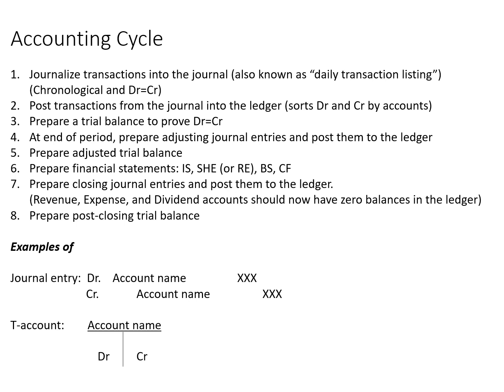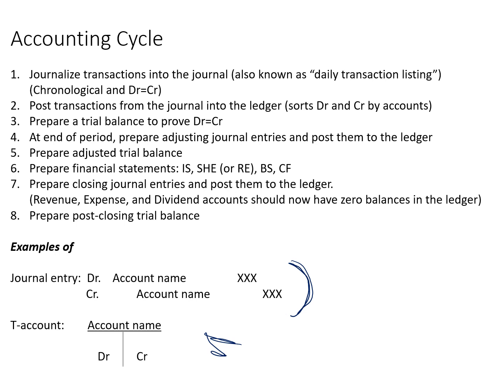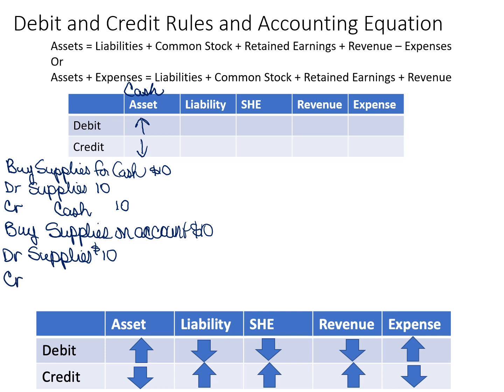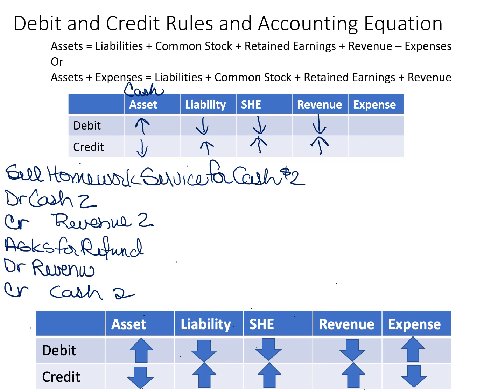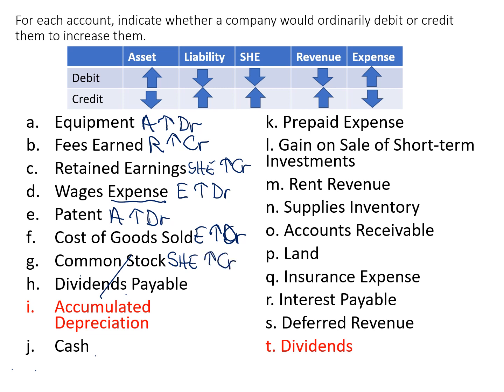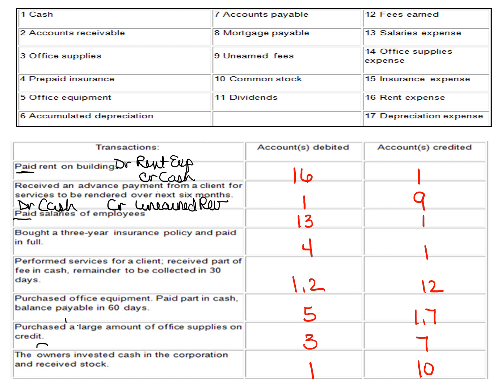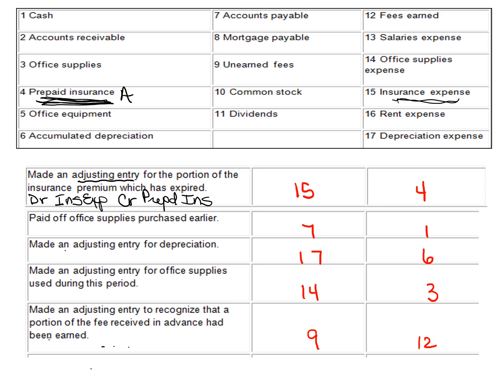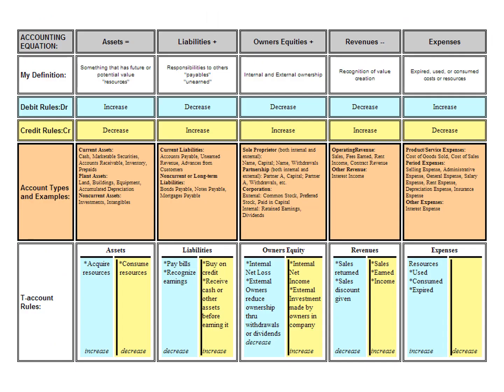1 6 Accounting Cycle a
Accounting cycle part a